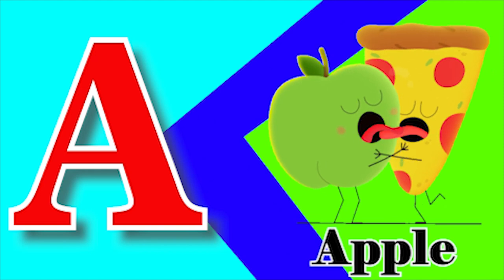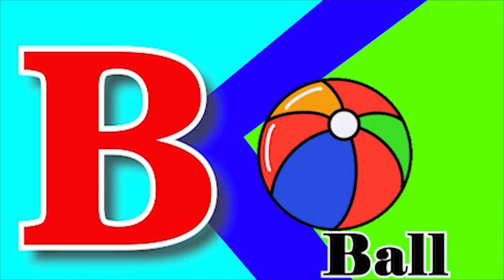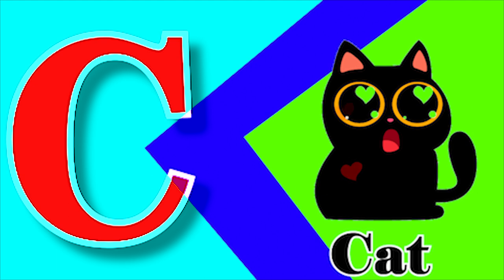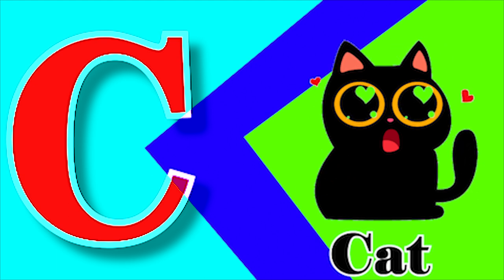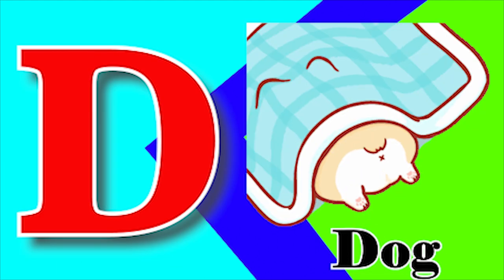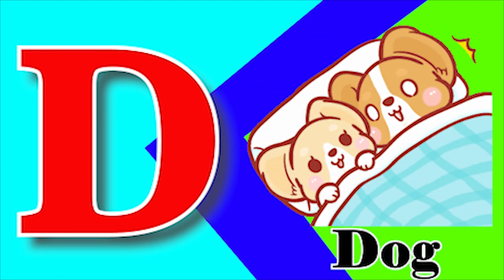ABCD | Phonics song | abcd words | Nursery rhymes | A to Z | alphabet| phonics sound| Chichoo tv